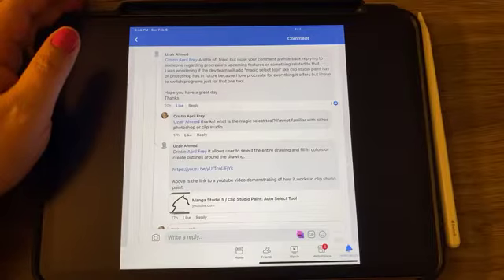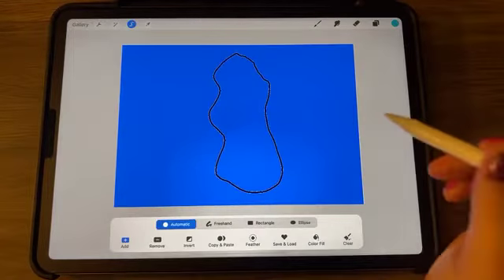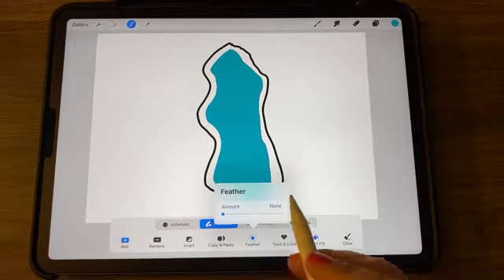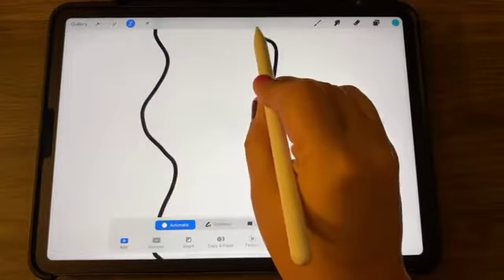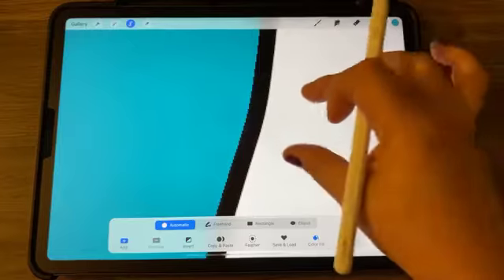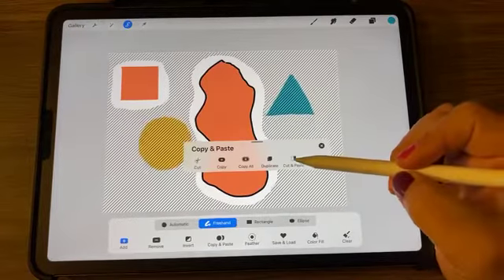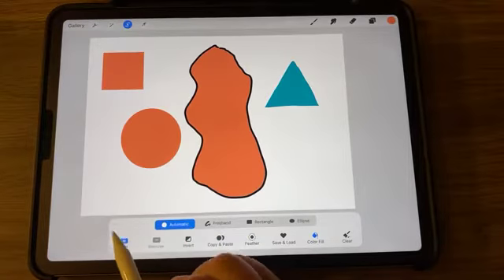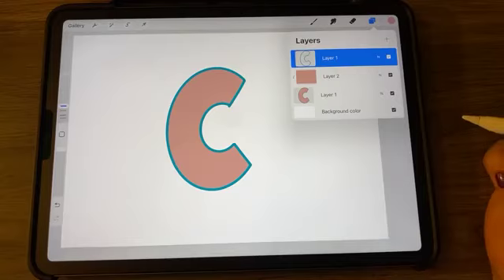How to Use the Selection Tool in Procreate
I’m answering a question from a member in the Facebook group for Procreate beginners. (This video was recorded live.)

Learn how to use the selection tool and adjust the selection threshold plus how to color and recolor.